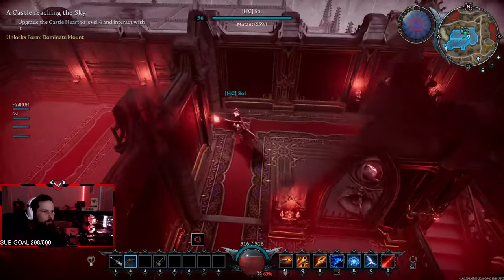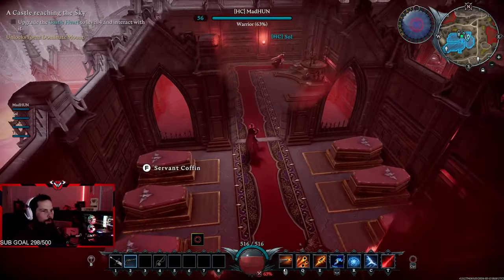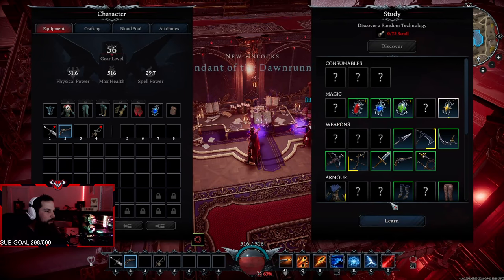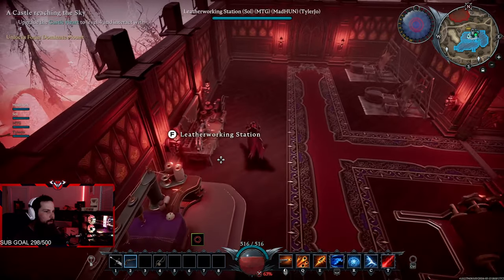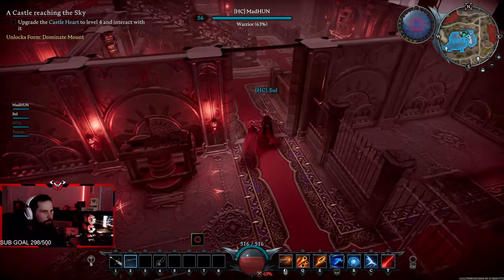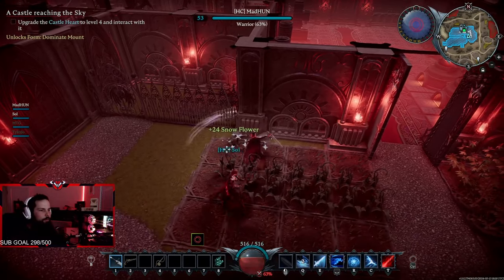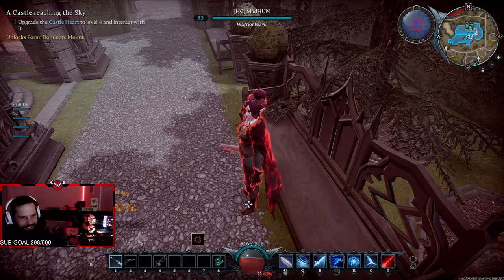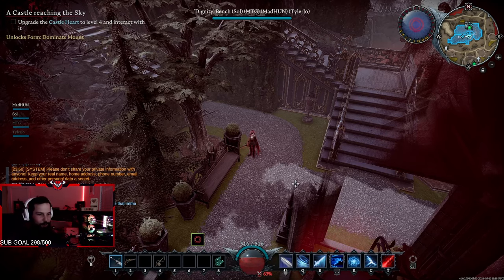New V Rising Castle tour!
Don't have a good day, have a great day!